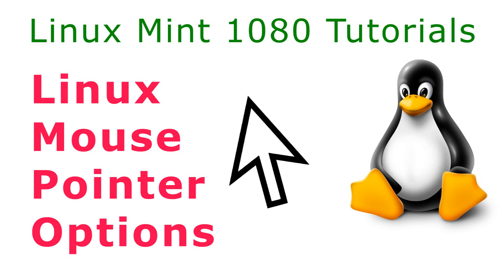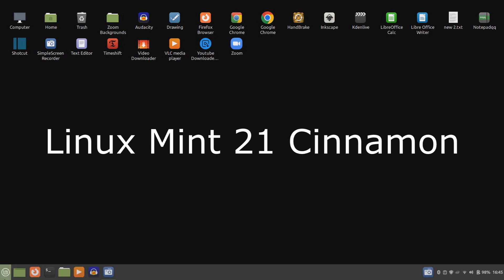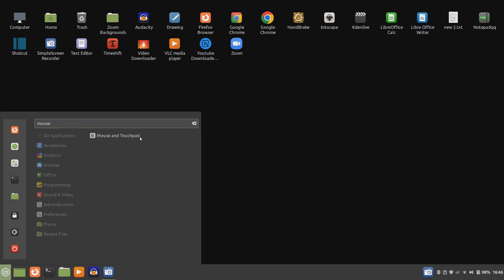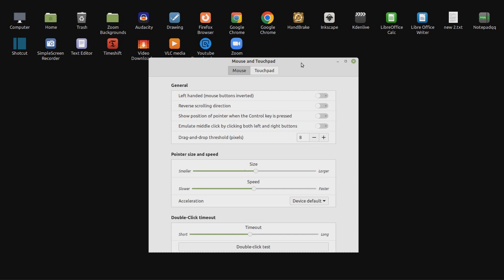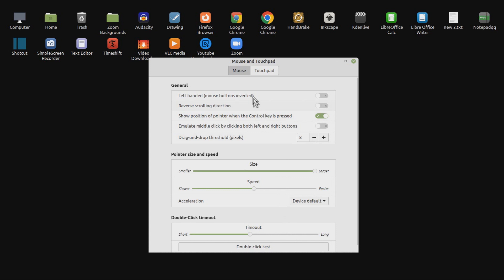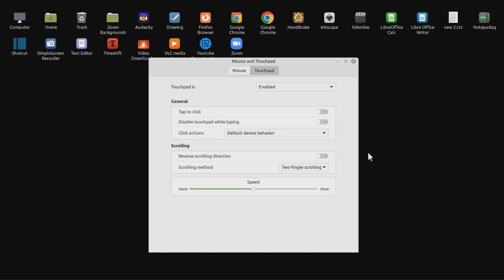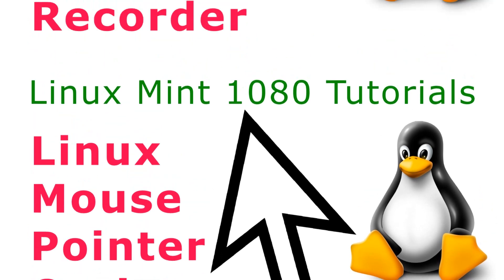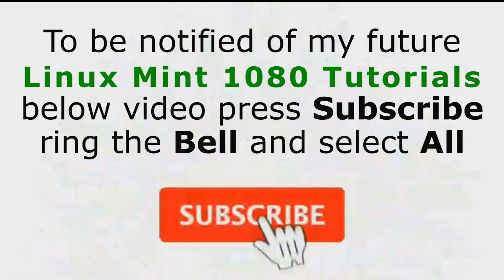Linux Mouse Pointer Options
Linux Mouse Pointer Options is a FHD video in my YouTube channel Linux Mint 1080 Tutorials, showing options to change settings of the Mouse Pointer and Touchpad.